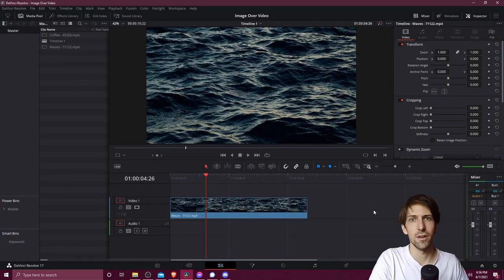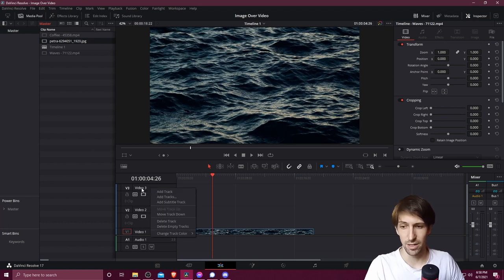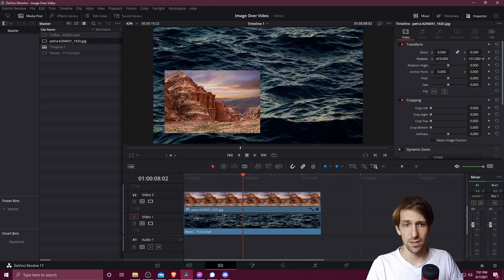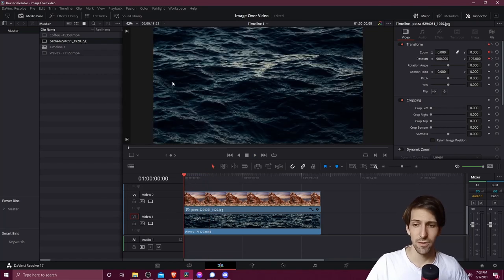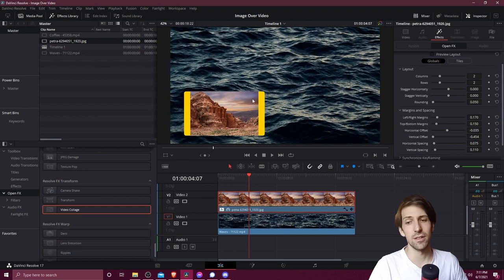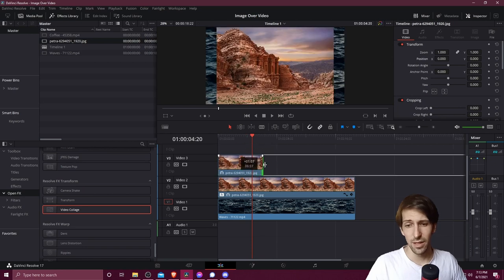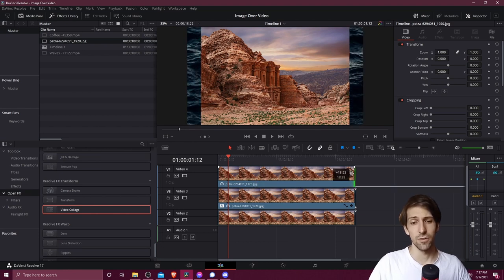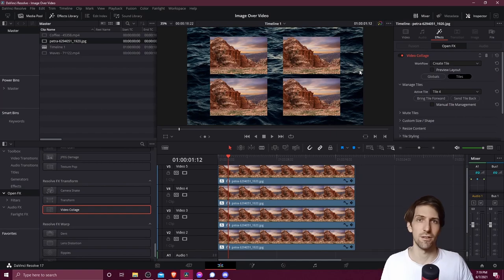How to Add Images Over Video ~ DaVinci Resolve 17 Tutorial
Learn how to add a single or many images above your video clips inside of DaVinci Resolve 17.

Timestamps:
0:00 What to Expect
0:53 Image Positioning
2:36 Media Pool Display Layout
2:59 Zoom & Position Adjustment
3:54 Animate Movement for Image
5:41 Video Collage Effect
7:45 Positioning and Scaling Tile Image
8:28 Multiple Image Tile Overlays
10:33 3rd and 4th Image